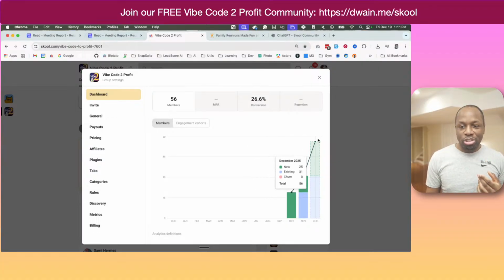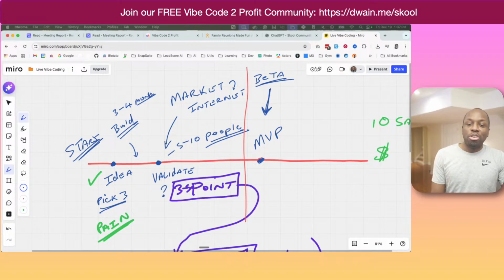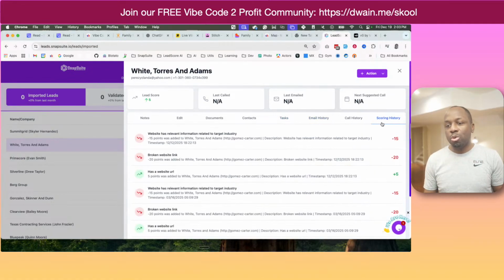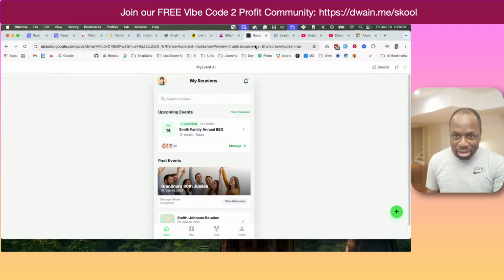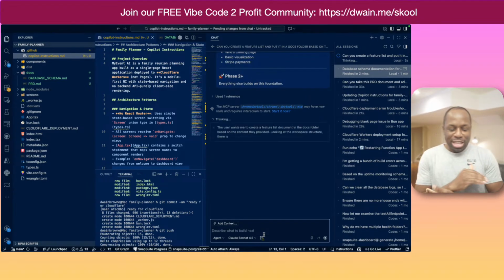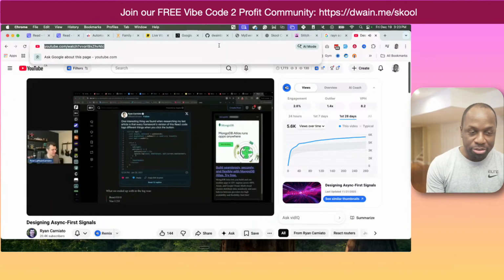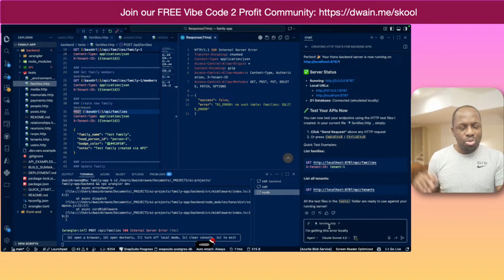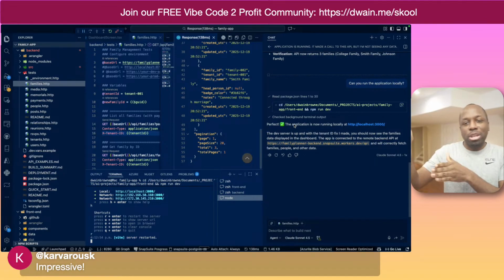Live SaaS Build: Free Family Reunion Planner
Tonight I’m building a Family Reunion Planner live.

This is a real-world SaaS-style app that includes:

RSVP management

Who’s coming lists

Family directories

Memorial pages

A customizable reunion website

Let’s build this thing live. 🚀